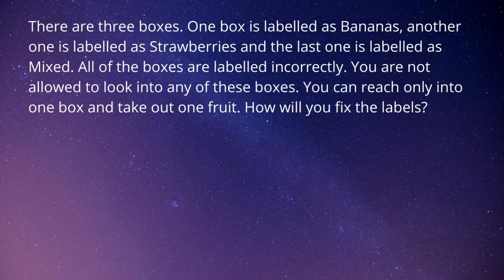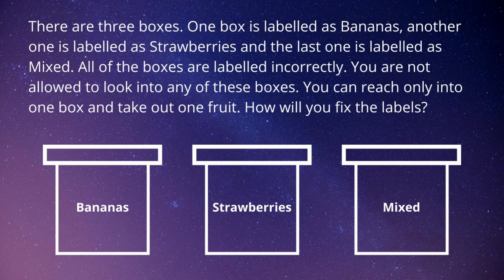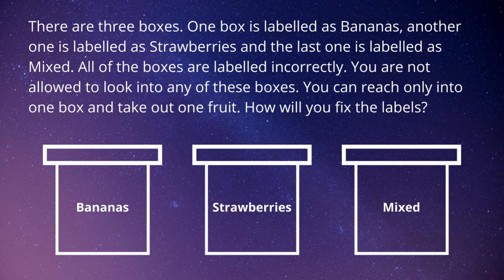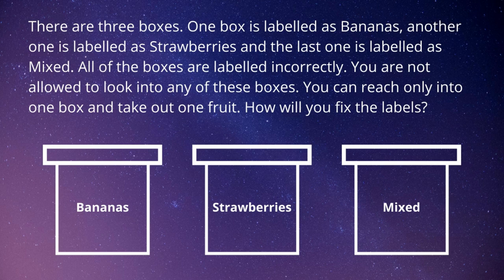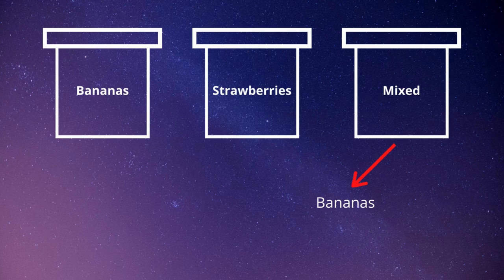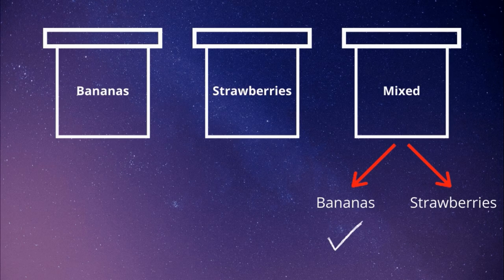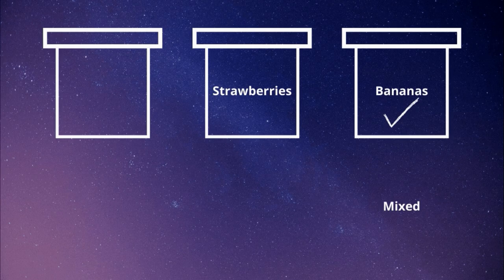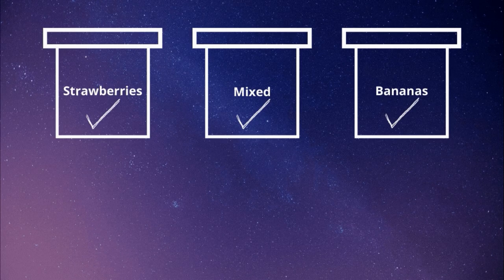Logical Reasoning Math Puzzle With Answer | Box Labelling Problem